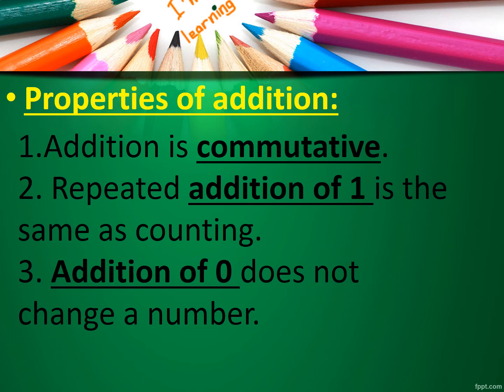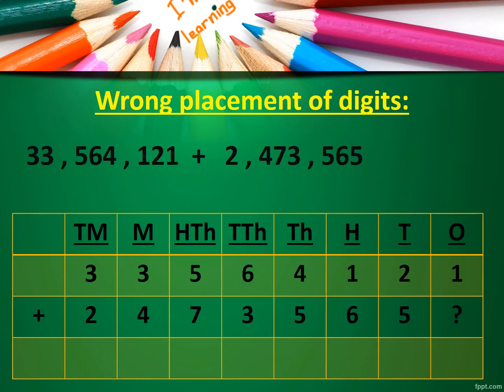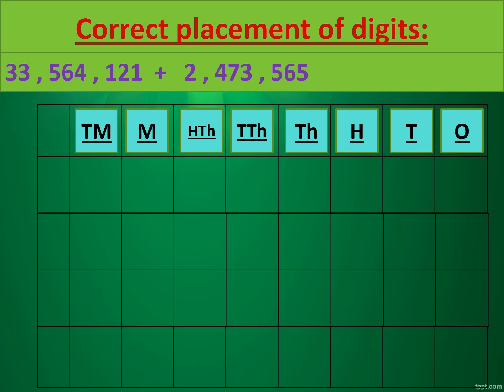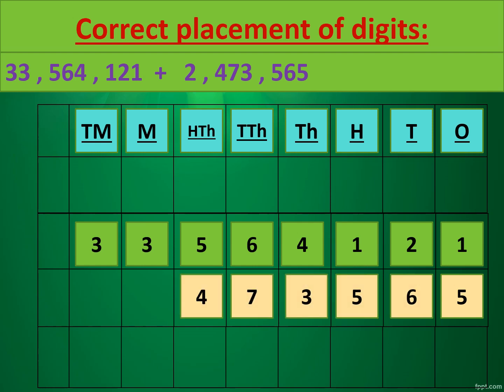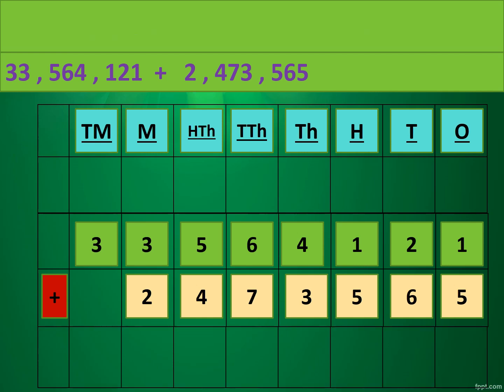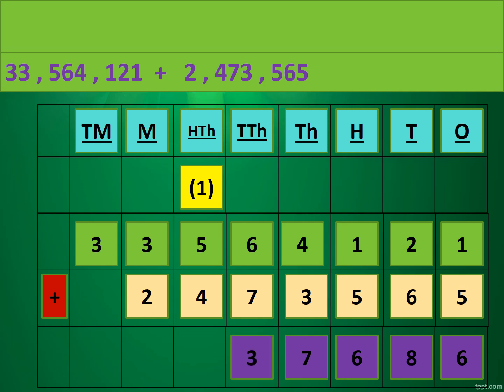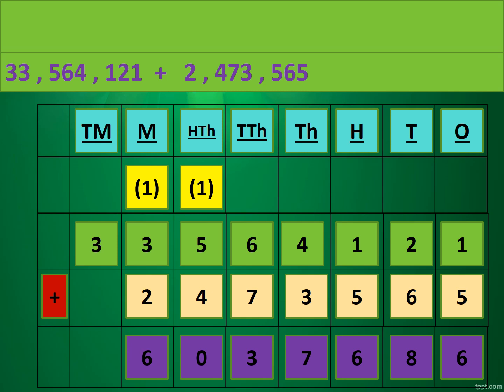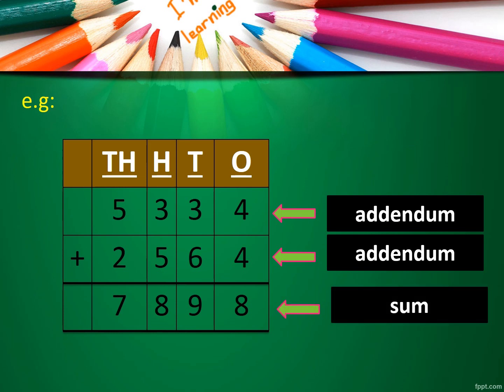Class 5 Math Video 4a Addition Ex no 1b Q no 4 to 6